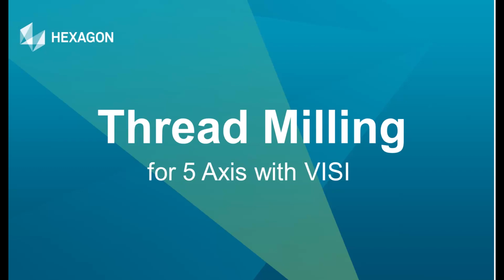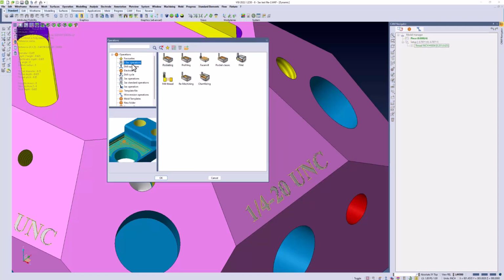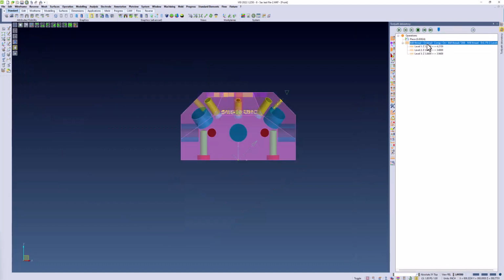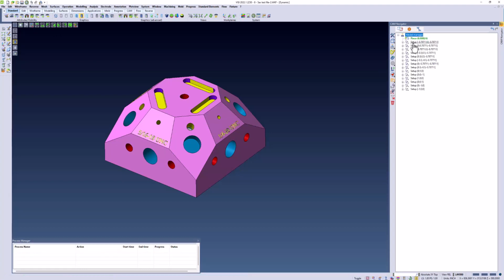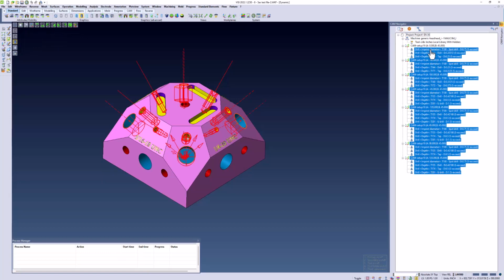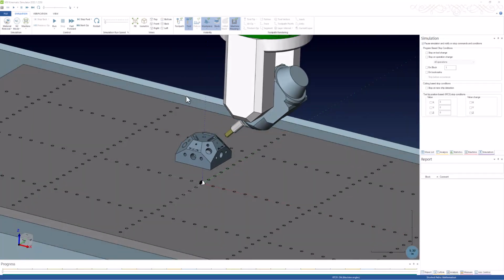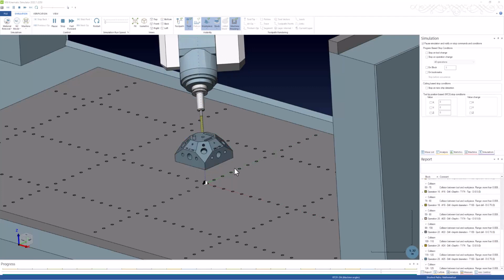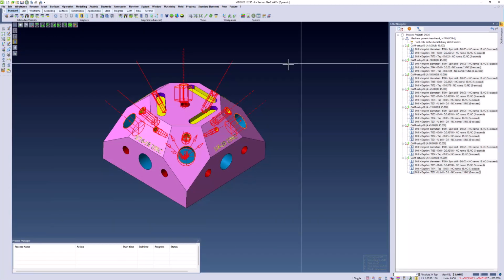VISI by Hexagon 5 Axis Thread Mill Compass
5 Axis Thread Mill Compass